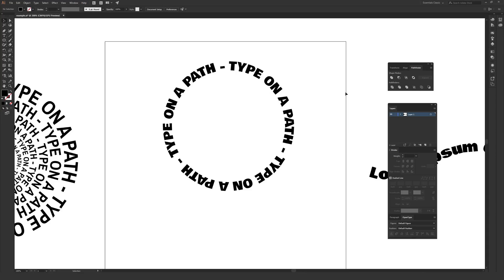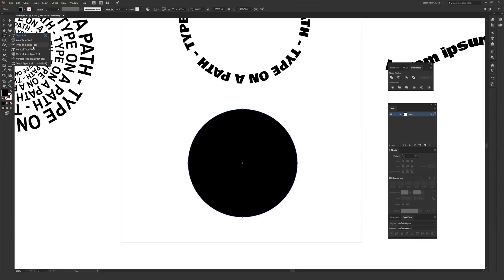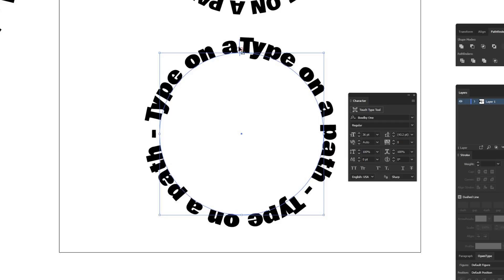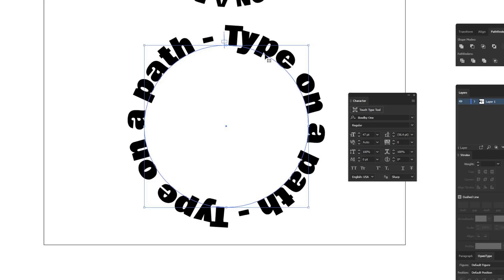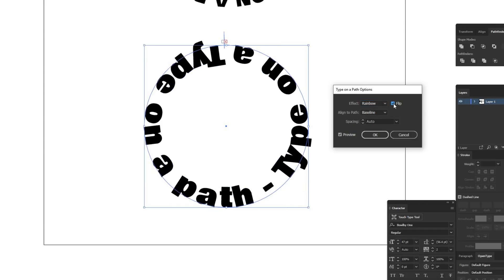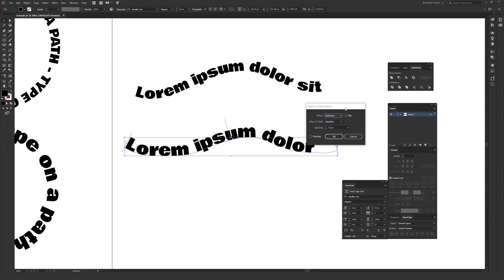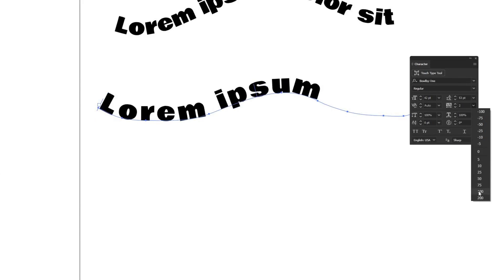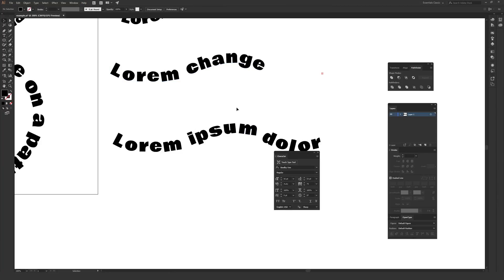How to Create Text on a Path in Adobe Illustrator Tutorial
Learn how to create text on a path inside Adobe Illustrator

This tutorial goes over how to create type on a path in Adobe Illustrator. Type on a path is a super quick way to make text follow various shapes, and it can create powerful visual outcomes with relatively little effort on your behalf.

I go over how to create type on a path using a circular shape as well as a linear shape, and also go over the character window and type on a path options to further customize your creations.